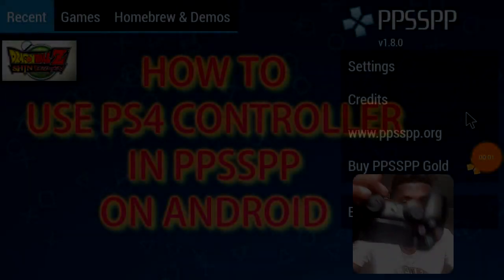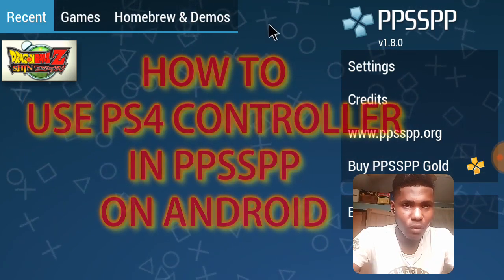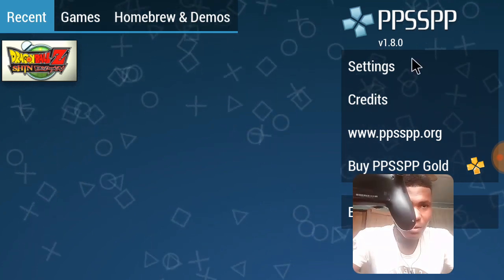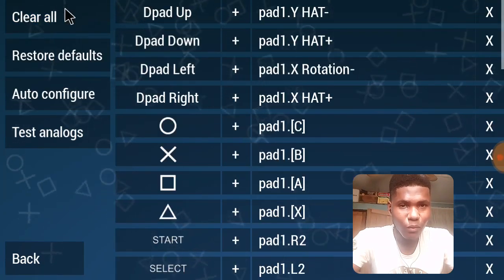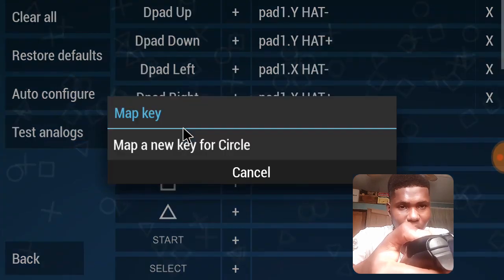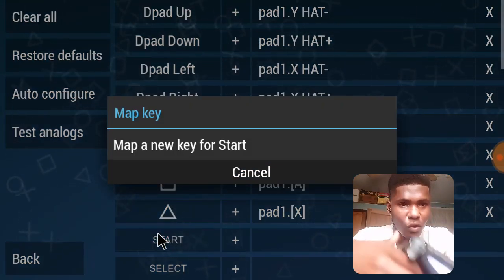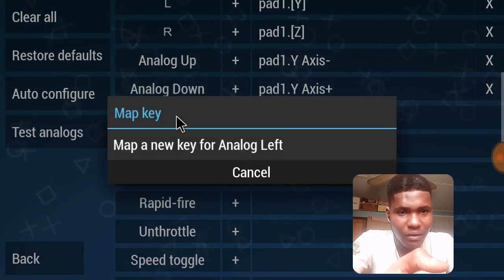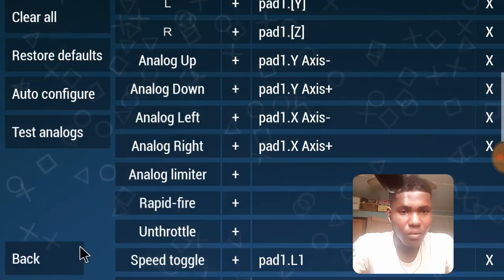How To Use PS4 Controller to Play PPSSPP Games on Android + Input Lag Fix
Hey guys, welcome to another tutorial on the channel!
Today, I am going to be showing you how to use your PS4 controller to play PPSSPP games on your android device plus how to fix input lag.